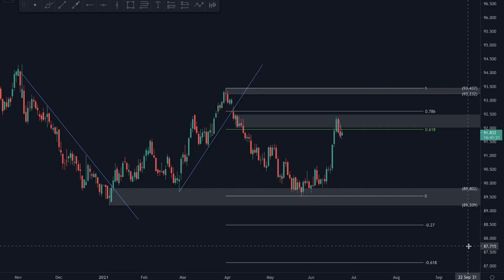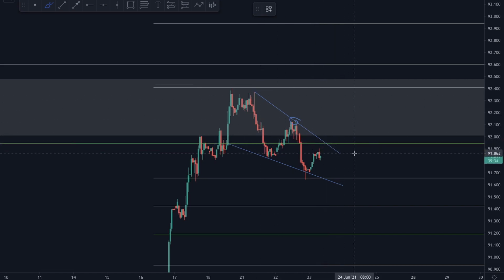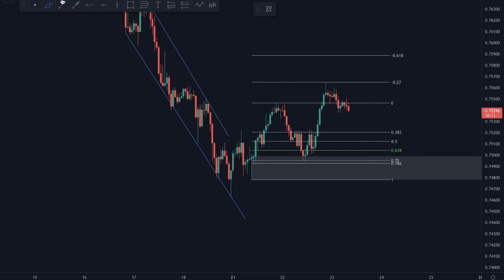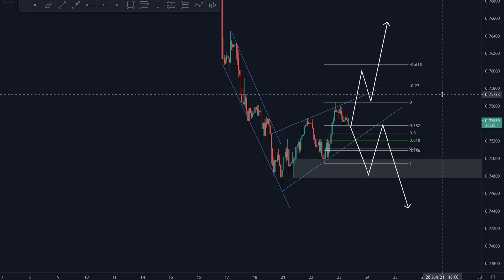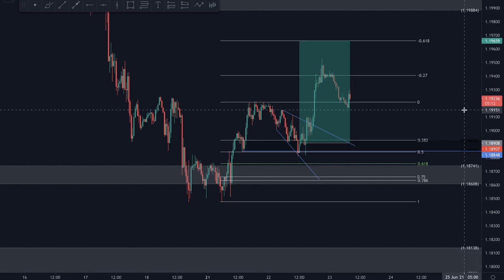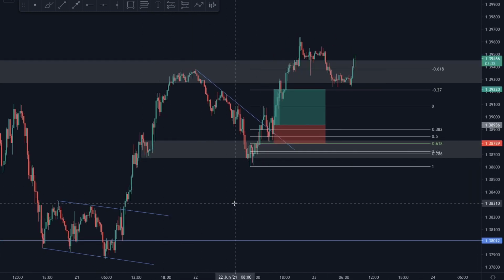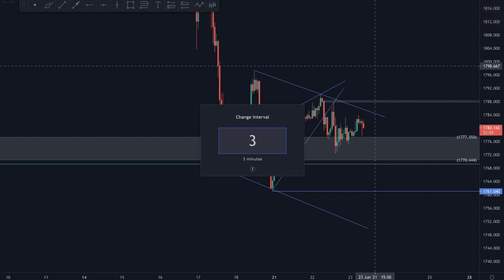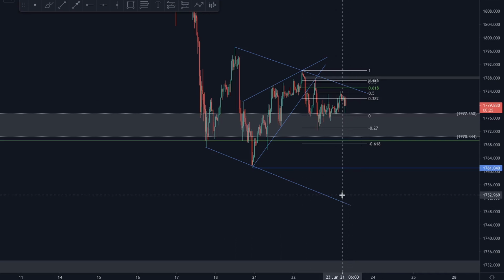PERFECT BUY EURUSD And TARGET HIT! GBPUSD, NZDUSD, AUDUSD, GOLD & DXY | Forex Market Analysis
The Trading Academy is founded by a Professional Forex Trader who wants to share his knowledge and experience on the Forex market. Through his vision, he makes a daily Forex analysis of the most important Forex trading pairs to keep you up to date about the market movements.

Further in the description, there is a lot more information about Forex trading for beginners, Forex trading strategies and day trading Forex but first we want to give you the opportunity to become part of our Discord Community and learn how to trade with us!

From the moment The Trading Academy channel was created, we got overwhelmed with questions like: “What is Forex trading and how does is work?” , “How to earn money Forex trading?” and “Can you get rich by trading Forex?”. As there was so many demand, we started to create daily videos about the Forex Market. In every video, one of our team members goes over some of the Major Currency Pairs alongside the DXY. These videos showcase key educational concepts like Forex trading strategies and Forex trading Pairs explained which are very important when it comes to understanding how the Forex market moves. In these videos, Major Currency pairs, Minor Currency Pairs, the DXY and Gold are usually discussed. DXY, GBPUSD, NZDUSD, AUDCAD, EURUSD, AUDJPY, XAUUSD, EURJPY, GBPJPY, AUDUSD are one of them. Every video we will highlight different Currency pairs as it is possible that NZD USD Analysis today, today we will discuss GBPUSD trading strategy and the day after prepare a DXY Technical Analysis.
If you have any suggestions about new content, questions about discussed trading pairs or just a nice message, just write us and we will be happy to help you!

Timecodes
00:00 - Welcome to the video!
00:12 - Intro The Trading Academy
00:19 - DXY Analysis
02:54 - AUD / USD Pair Analysis
05:08 - EUR / USD Pair Analysis
07:08 - GBP / USD Pair Analysis
08:43 - NZD / USD Pair Analysis
09:23 - XAU / USD Pair Analysis
11:20 - Outro The Trading Academy